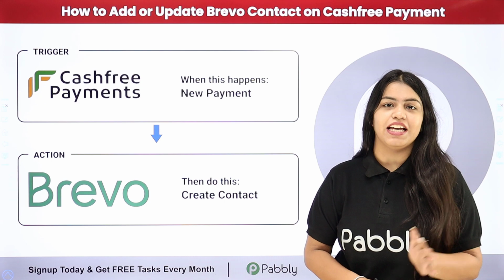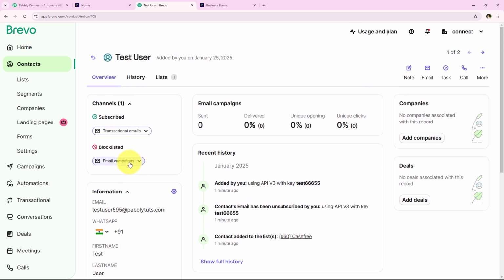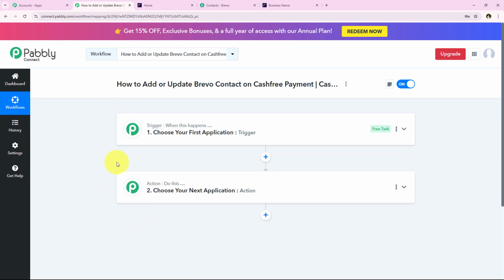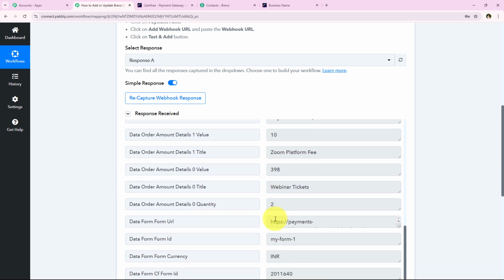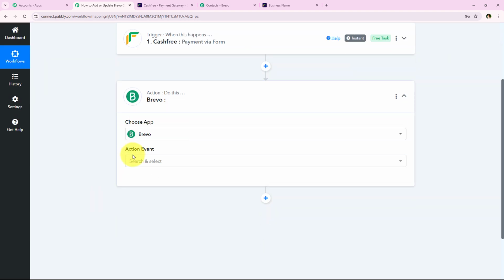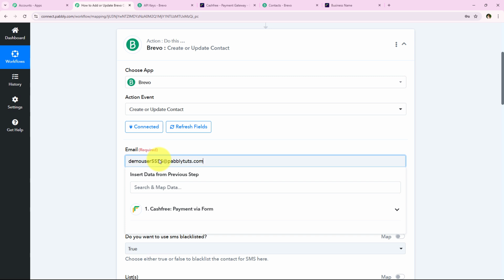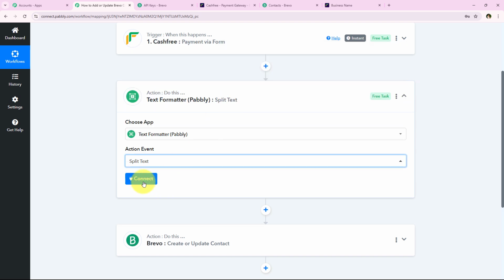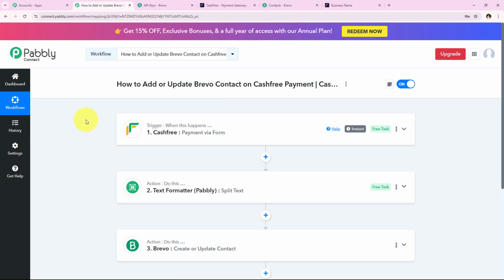How to Add or Update Brevo Contact on Cashfree Payment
In this video tutorial, we’ll guide you through the process of automatically adding or updating a Brevo contact whenever a payment is made via Cashfree, using Pabbly Connect.

Cashfree is a leading payment gateway for seamless transactions, while Brevo (formerly Sendinblue) is a powerful email marketing platform. By integrating Cashfree with Brevo through Pabbly Connect, you can automate the process of managing your contact list. This ensures that your customer data is always updated, allowing you to personalize communications and maintain an organized email marketing workflow.

This step-by-step guide will help you set up this automation effortlessly, saving you time and enhancing your customer engagement strategy. Ideal for businesses looking to streamline payment and contact management processes.

Use Case
After a payment, Brevo will receive the most current details, allowing me to create personalized marketing workflows based on payment behavior.

Benefits of Pabbly Connect:

1. Automation: Save time, money, and resources by automating tasks.

2. Integration: Connect various web services to create efficient workflows.

3. Security: Enjoy industry-standard security for your data.

4. Scalability: Easily add new applications and services to your workflow.

5. Cost-effective: Choose from plans suitable for different business sizes, with no charges for internal tasks.